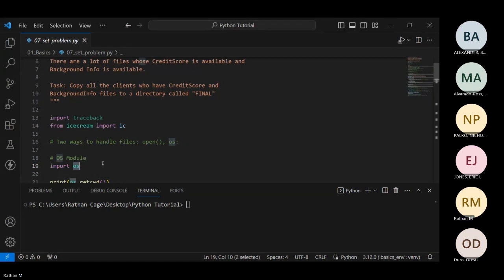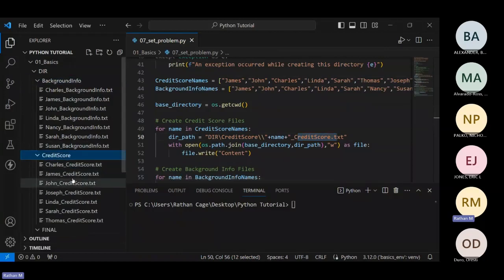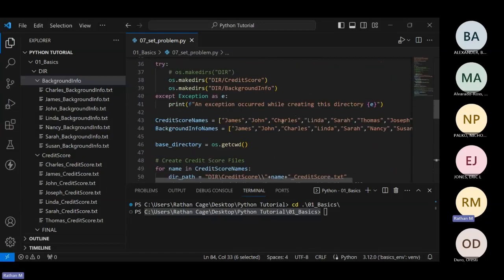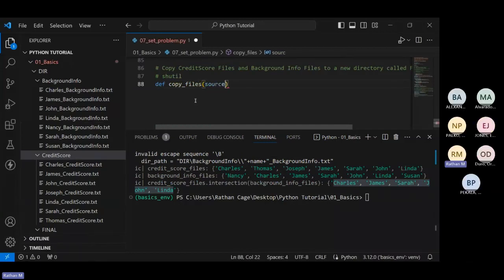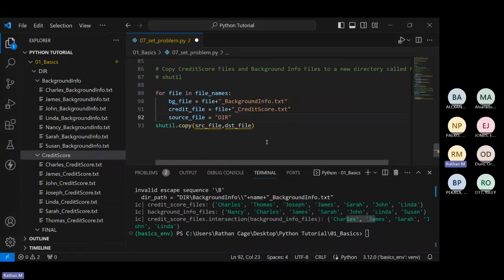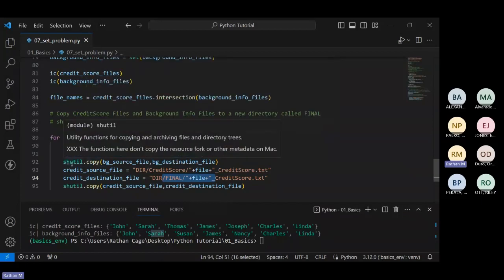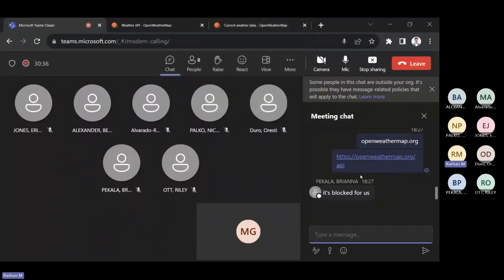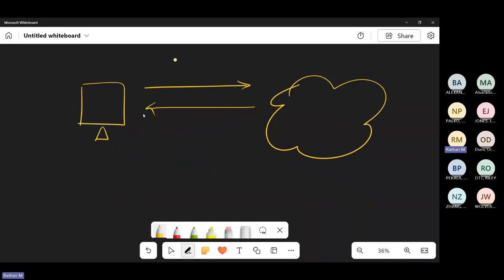Python for Beginners - 7 I Os module | CreditScore | Set - Problems